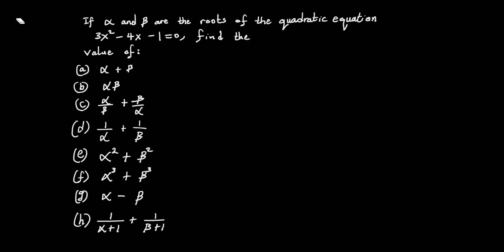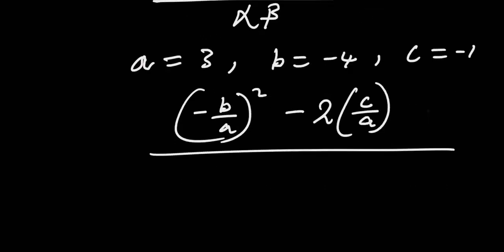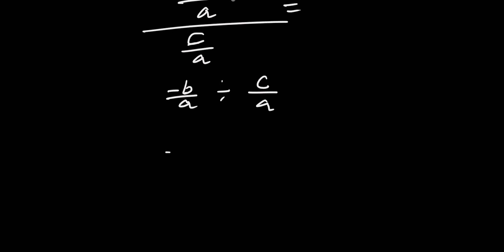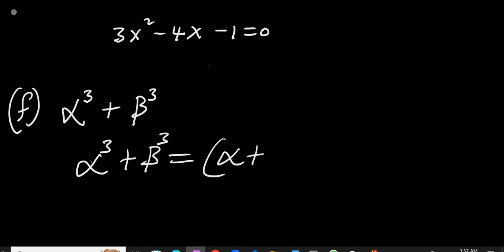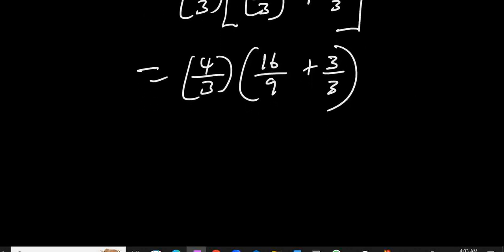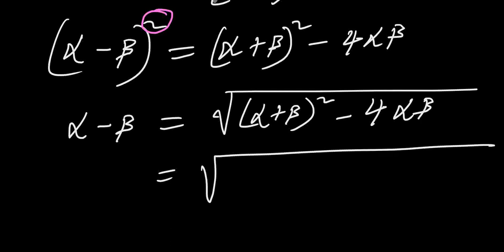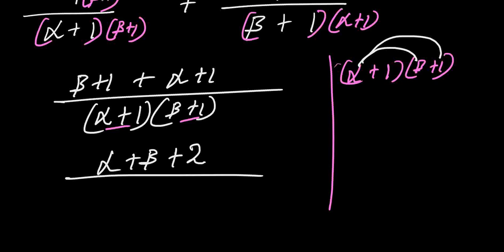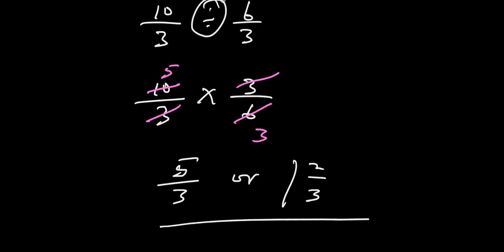Sum and Product of Roots of Quadratic Equations. Step by Step Approach